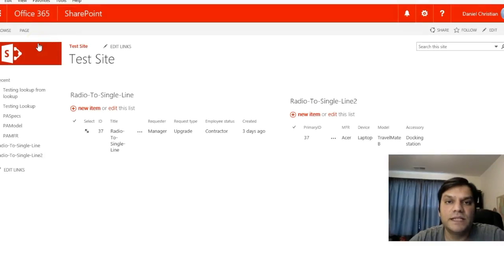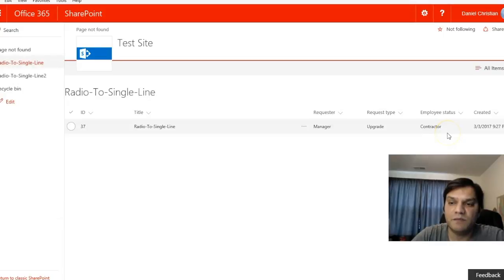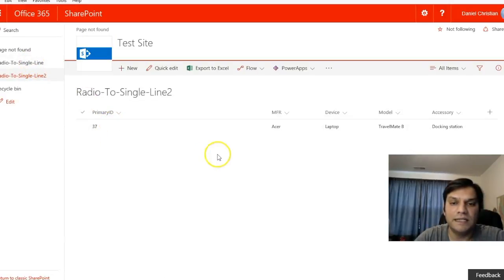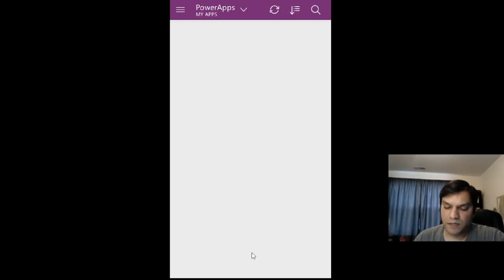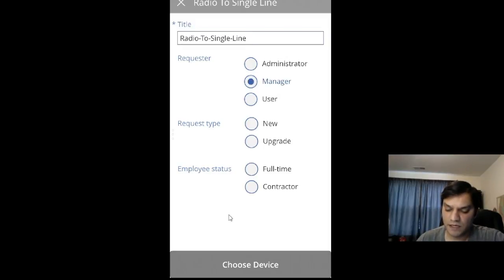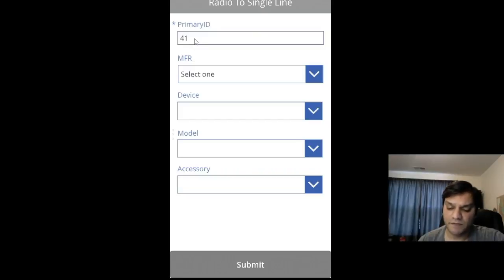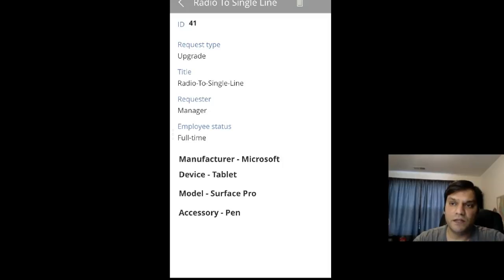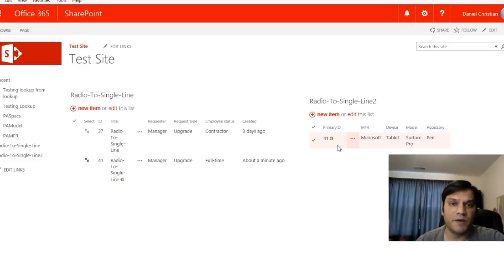PowerApps - Radio buttons and multiple SharePoint lists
This video is a preview of how PowerApps can be used to build apps with multiple screens that contains radio buttons and update multiple SharePoint lists. Here is the long to the blog